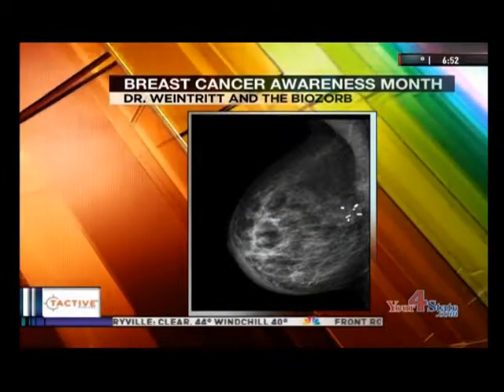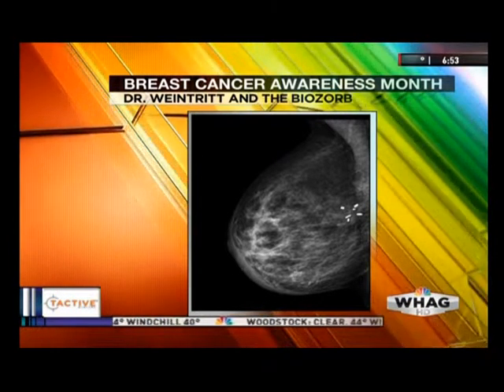New device improves breast cancer treatment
Dr. David Weintritt joined Caitlin Francis on WHAG Morning News to talk about a brand new innovative approach to treating breast cancer, it's a little device called BioZorb™.